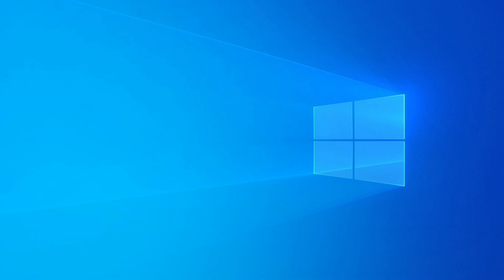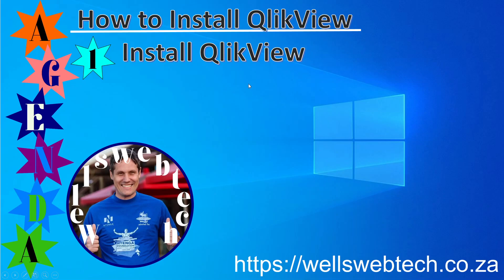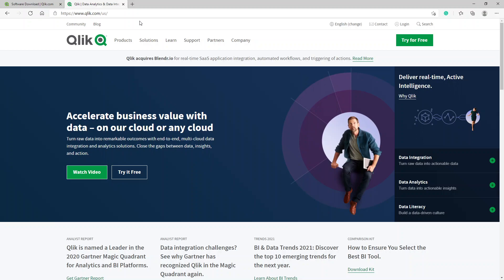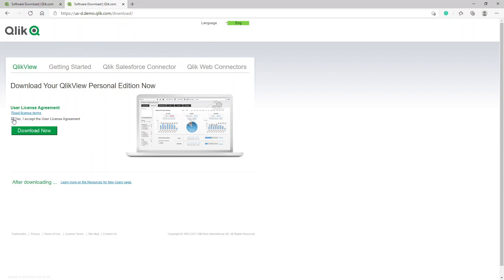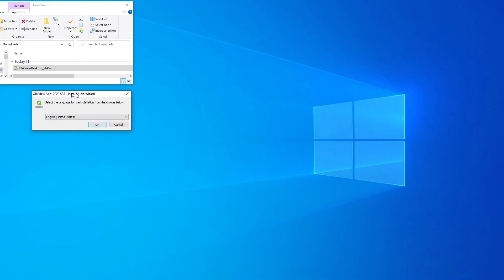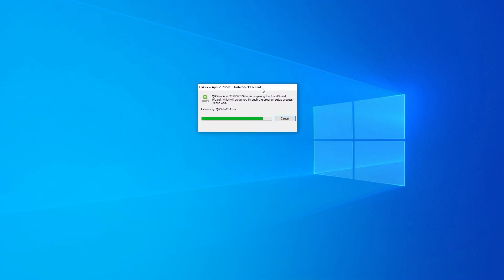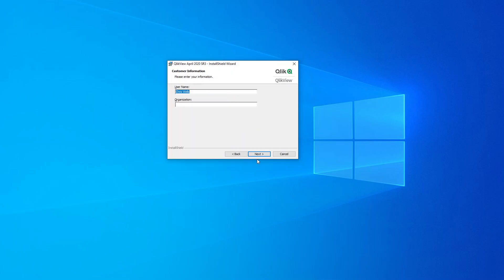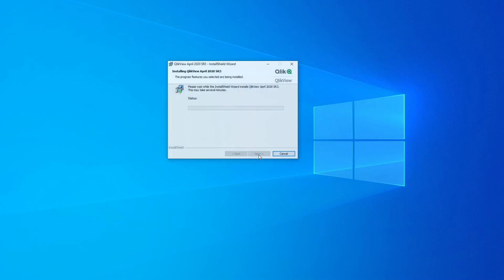How to Install QlikView - Personal Edition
This is a quick video highlighting the steps of obtaining and downloading the QlikView Personal Edition program. It reflects how I installed this program on a Windows 10 computer